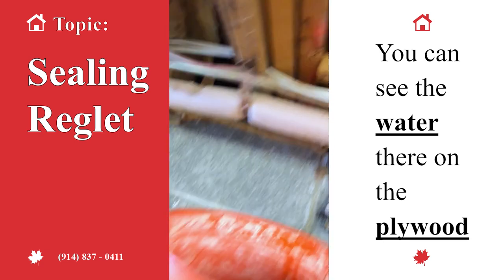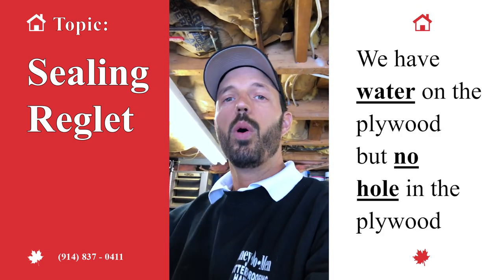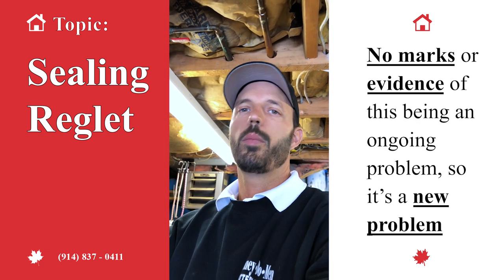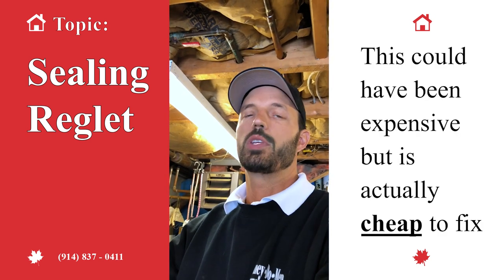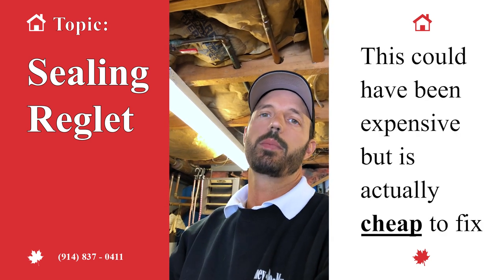Sealing Reglet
Be careful; those leaks can sneak up on you quickly!

Sometimes, you only need a Honey Do Man to get the job done. 👨🏻‍🔧